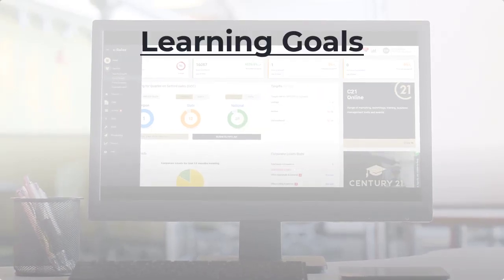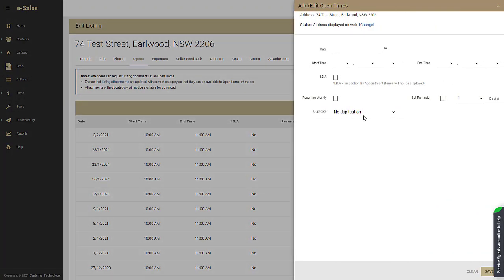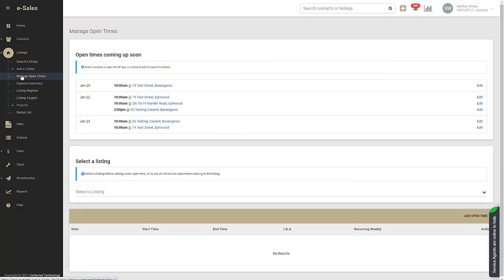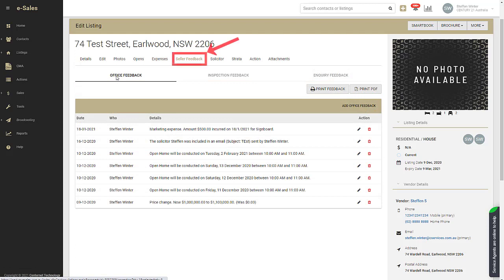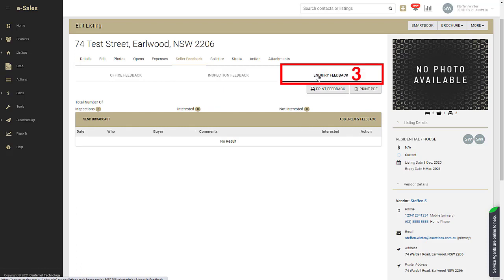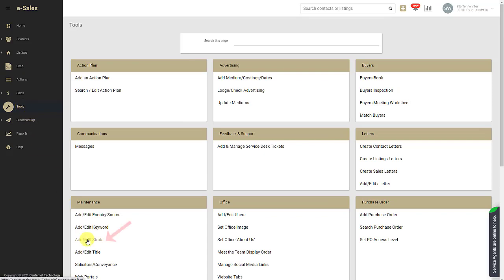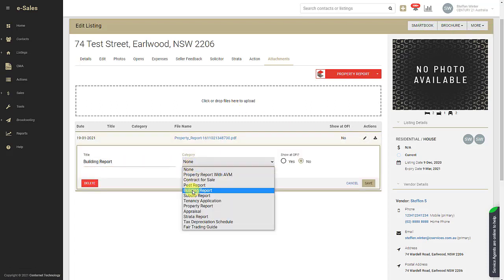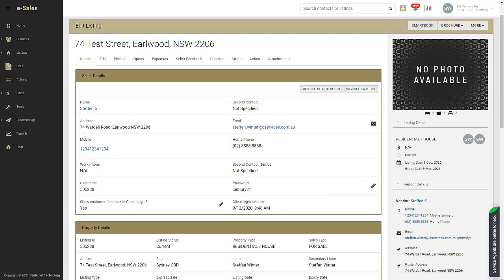Esales - Adding Listings - Part 3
TABLE OF CONTENTS:
0:25 – The Photos Tab
0:55 – The Opens tab
2:38 – The Expenses tab
4:24 – The Solicitor tab
4:55 – The Strata tab
5:19 – The Action tab
5:56 – The Attachments tab
6:55 – Activating the website
7:21 – Send Vendor Login